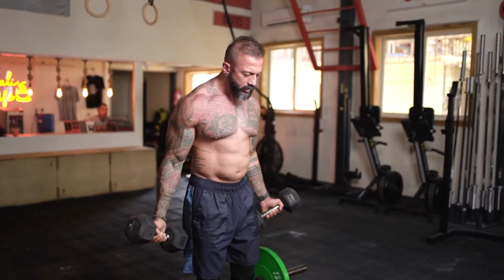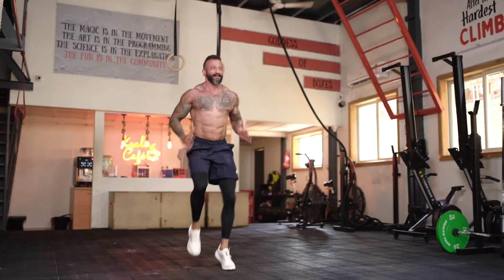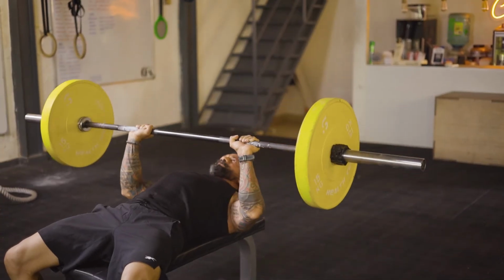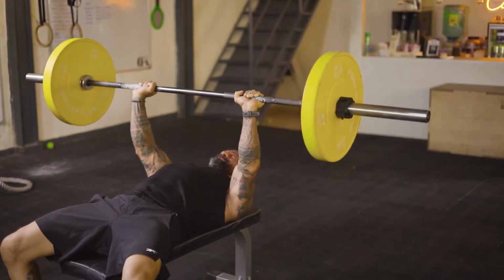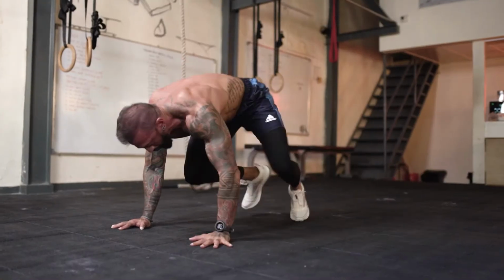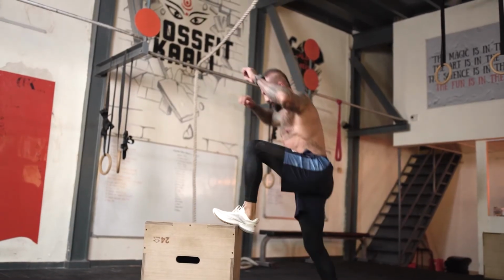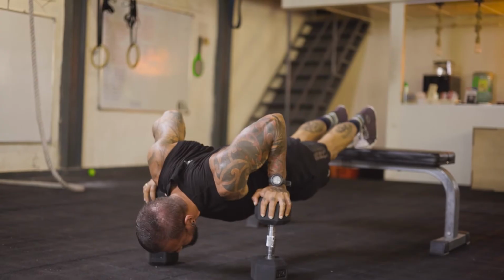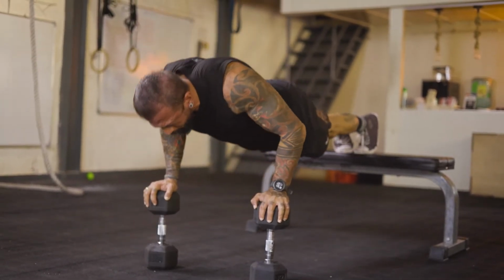SMART WAYS TO BREAK PLATEAU WHILE TRAINING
I'm Shivoham your celebrity fitness coach and understand how disturbing it is when you try lots of things but you hit a plateau and it feels frustrating
It happens with every individual so relax follow my simple ways and snap out of it with ease
Join my 21 days bootcamps and see the change